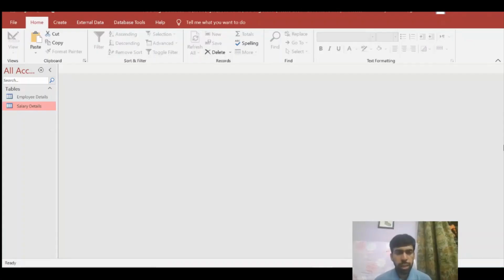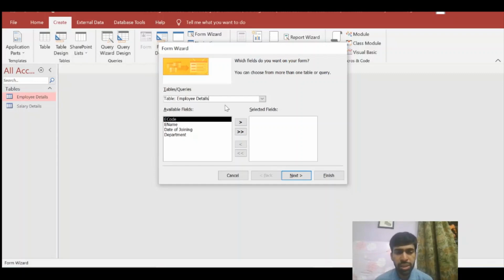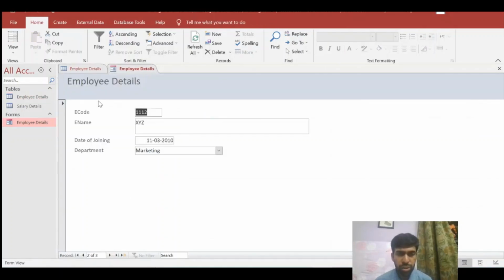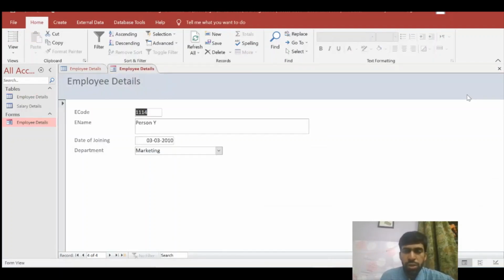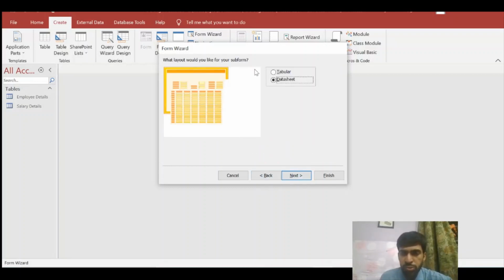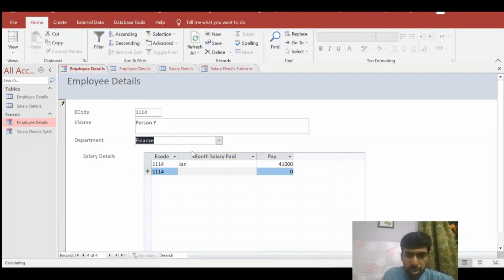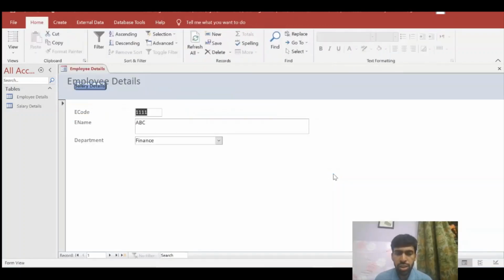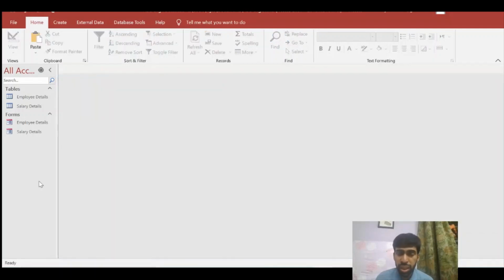A basic introduction to Forms in MS Access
This video is a basic introduction of Forms in MS Access. This includes creating single forms along with Forms with Subforms and Linked Forms.